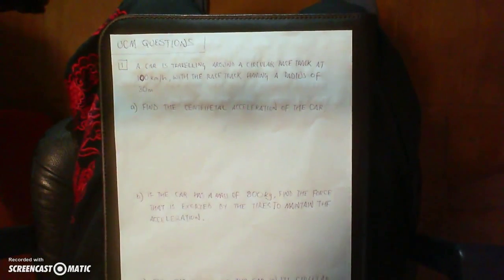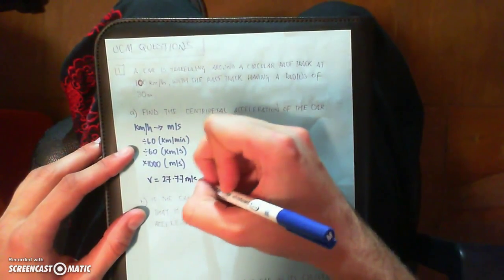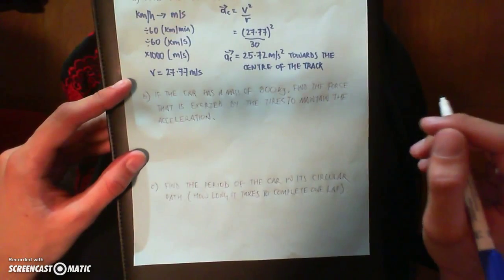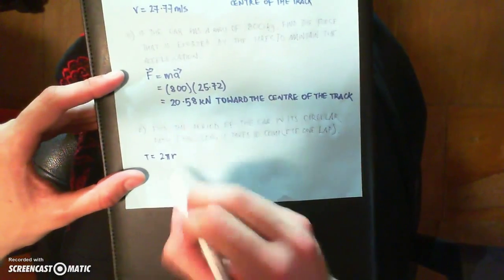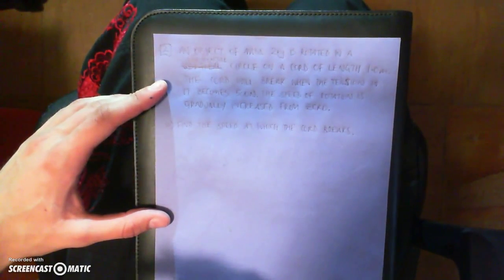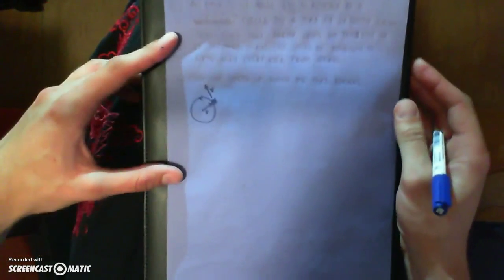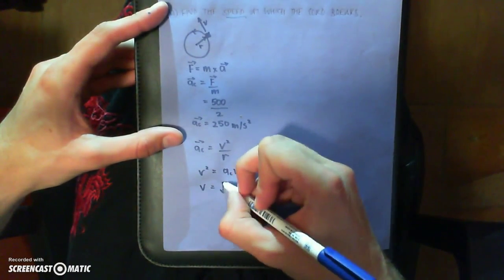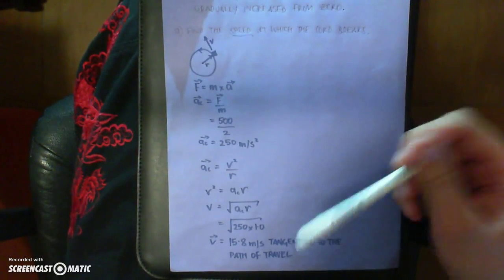Uniform Circular Motion - Example Questions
Using the equations of UCM.

Question 1
A car is travelling around a circular race track at 100km/h, with the race track having a radius of 30m.
a) Find the centripetal acceleration of the car.
b) If the car has a mass of 800kg, find the force that is exerted by the tires to maintain the acceleration.
c) Find the period of the car in its circular path (how long it takes to complete one lap).

Question 2
An object of mass 2kg is rotated in a horizontal circle on a cord of length 1.0m. The cord will break when the tension in it becomes 500N. The speed of rotation is gradually increased from zero.
a) Find the speed* at which the cord break.
*The velocity can actually be calculated, as the direction of travel is known.